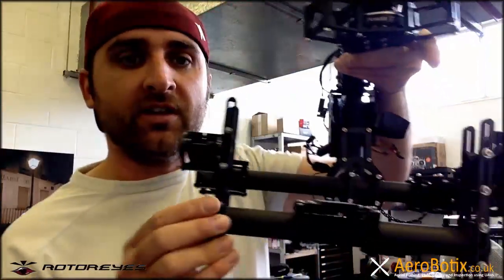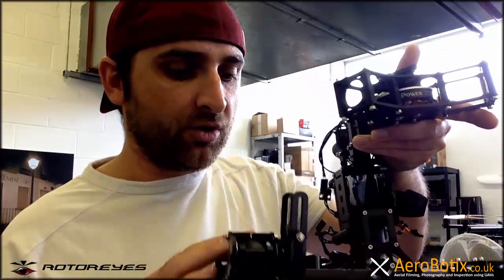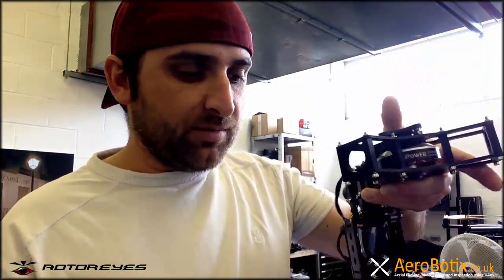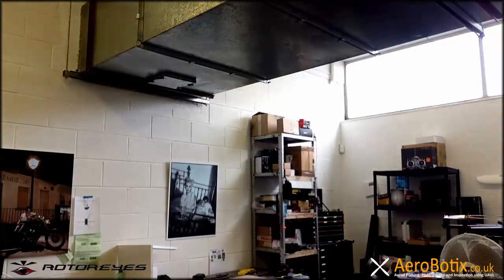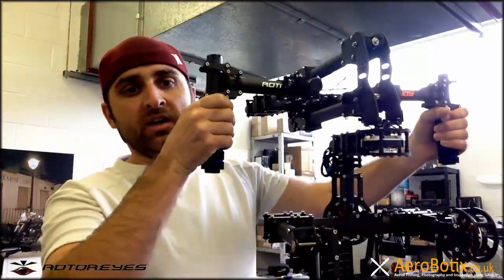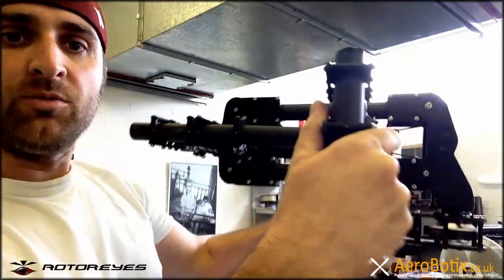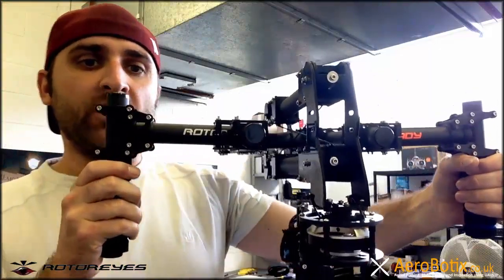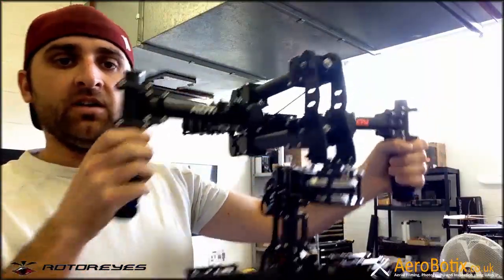4 Axis Gimbal, Worlds first??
Rotoreyes and Aerobotix have been working on a little prototype that may solve a small problem that all handheld stabilised rigs no matter the make has (dependant on lense used of course). Which is vertical vibration and movement. Dampening this 4th axis is certainly not always needed as you get good results most of the time but if your after more active fast shots this may be a solution.